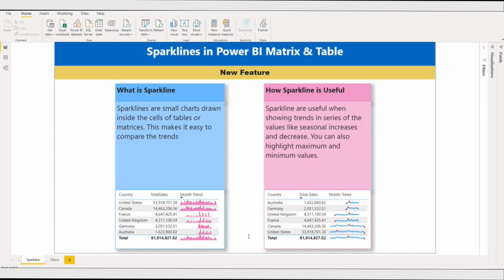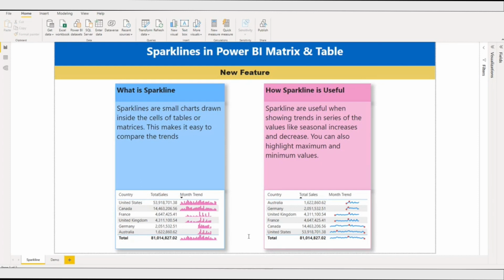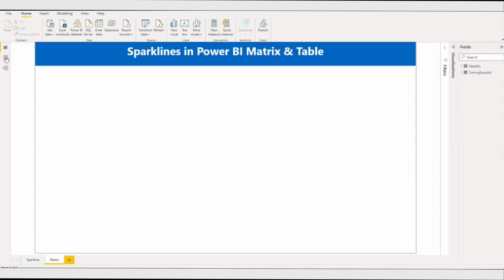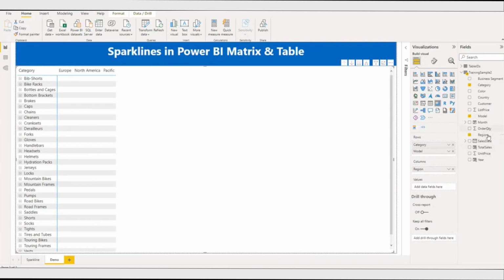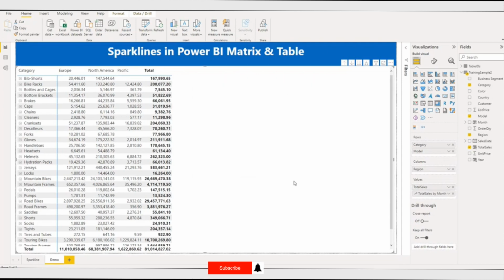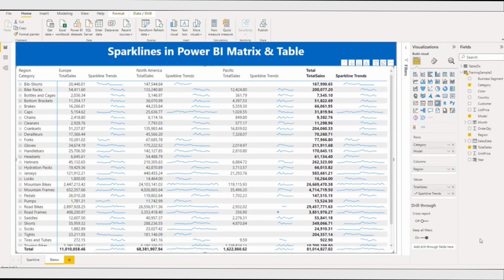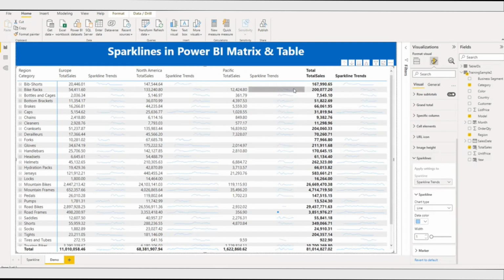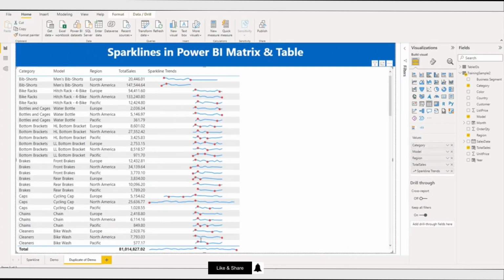Sparkline in Power BI - New Features | Sparklines for Table and Matrix Visuals in Power BI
Sparklines are small charts drawn in side the cells of tables and matrices. This makes it easy to compare trends.